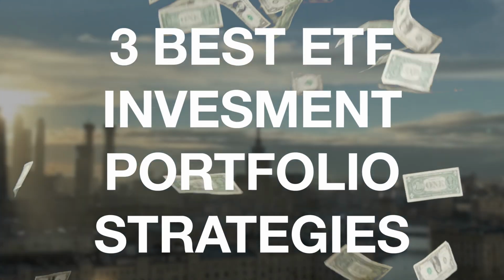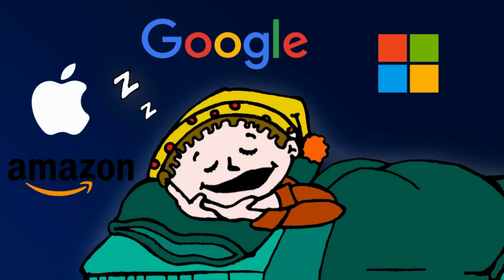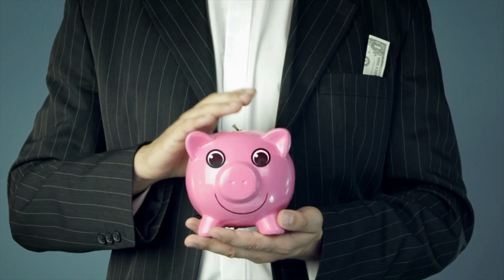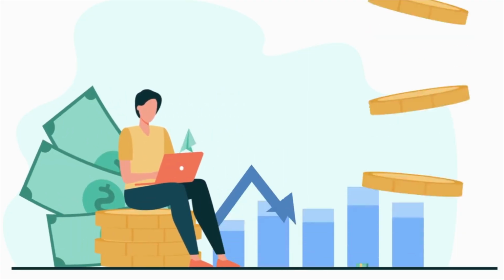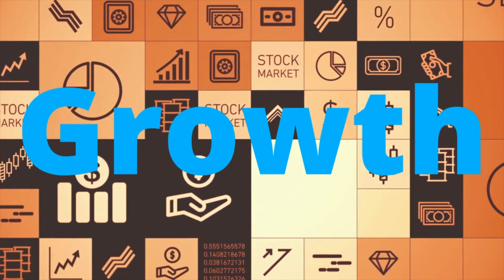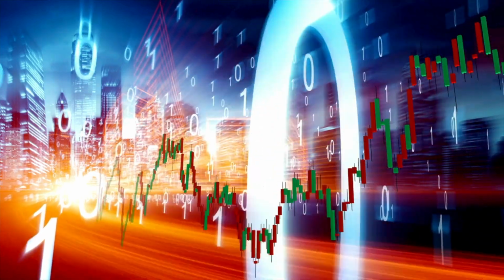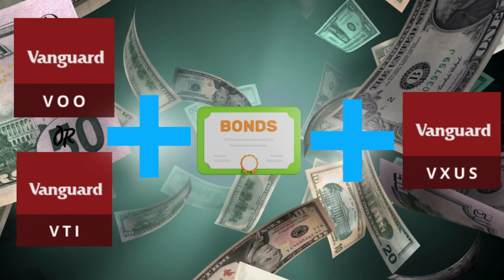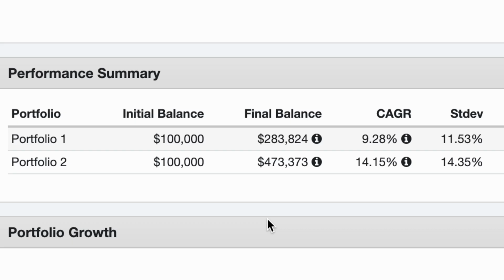3 BEST ETF Portfolios to get VERY RICH (2026)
Which ETF Portfolio is the best to get rich in 2024? In today's video we will breakdown some of the best ETFs to include in a stock market portfolio to retire early and get very rich for 2025. I personally invest in a one-fund and two-fund portfolio for most of my portfolios that I personally have. You can't go wrong with either of these portfolio strategies or ETFs. Which strategy will you choose? I do hope you can take the time to SUBSCRIBE and LIKE this video 👍, PLEASE do have a fantastic day & always remember to do your own research before you buy any ETF or Index Fund!

ABOUT ME  😃
My mission is to provide my viewers with motivational content that empowers them to create financial wealth. My videos are a reflection of my real-world experience as a stock market investor, student of economics/finance, and colleague in the marketplace.

This channel allows me to share my passion for personal finance, stock market investing, business, and entrepreneurship. I produce content that I would want to watch, and because of that, I give 100% effort in every video that I make for you guys. I also believe in complete transparency and open communication with my audience, with the end goal of inspiring others to succeed in life.